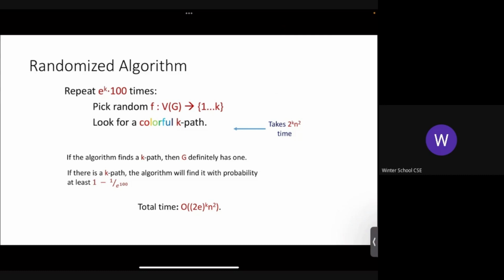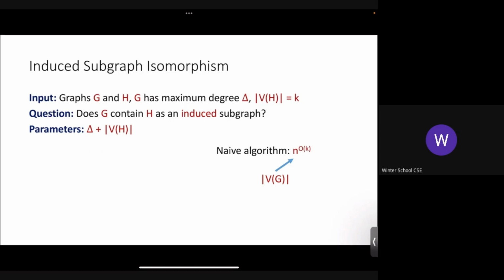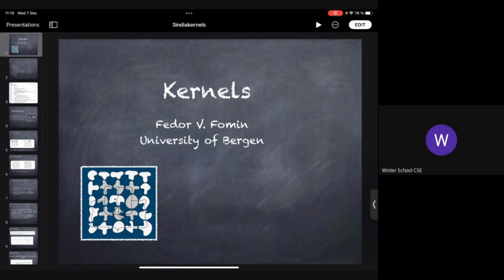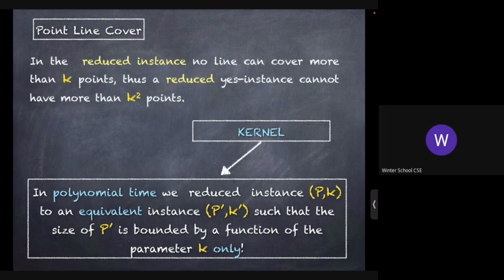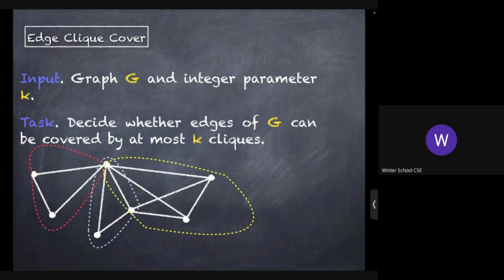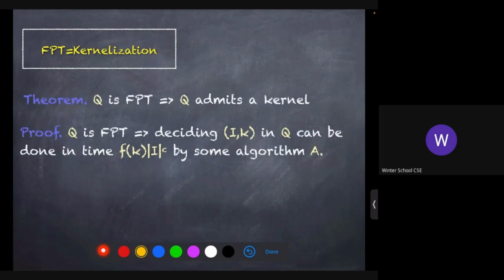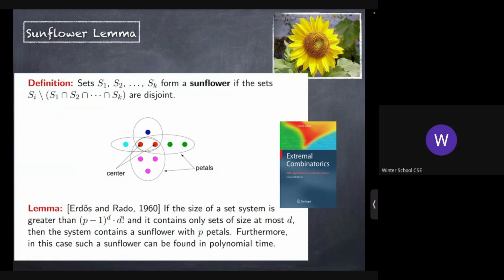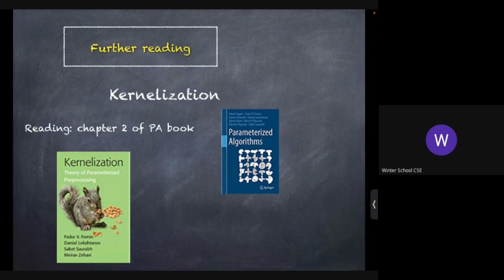Lecture-11, Basics of Parameterized Complexity-II, Speaker: Prof Fedor Fomin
Speaker: Prof  Fedor Fomin
Fedor Fomin is a professor in computer science at the University of Bergen, researching Algorithms and Combinatorics. In 2019 he was named an EATCS (European Association for Theoretical Computer Science) Fellow for "his fundamental contributions in the fields of parameterized complexity and exponential algorithms". He is elected member of The Norwegian Academy of Science and Letters, the Norwegian Academy of Technological Sciences, and the Academia Europaea.